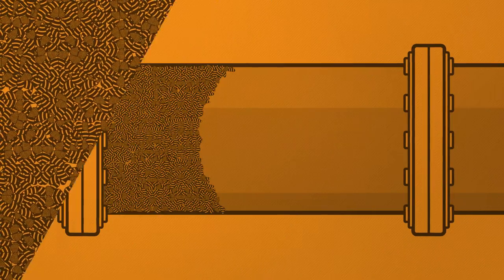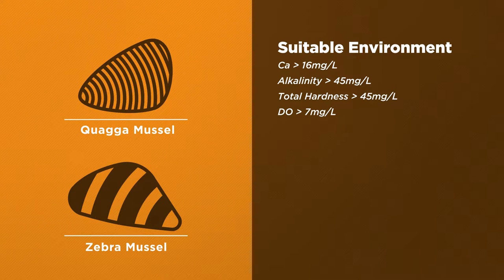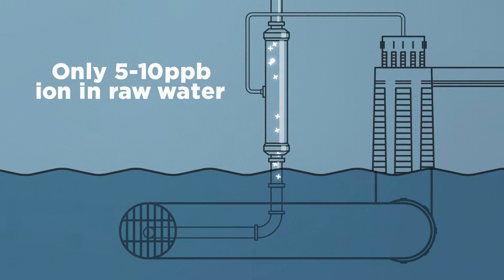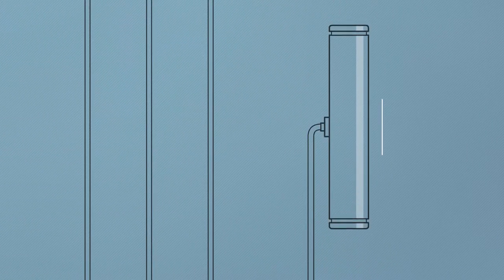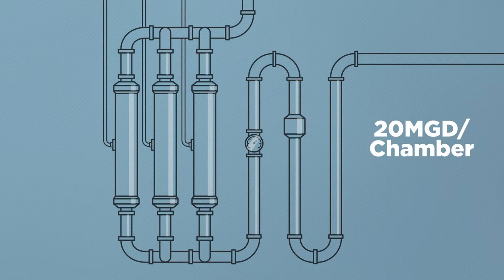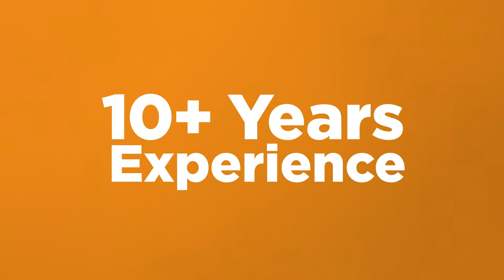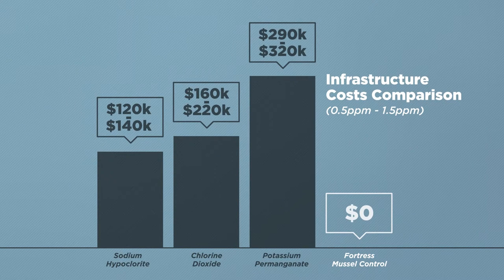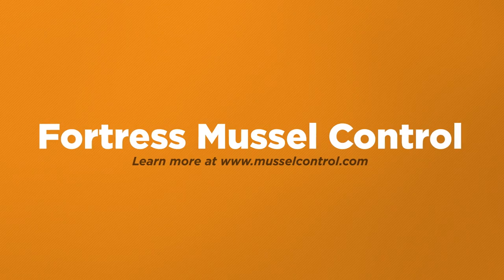Mussel Control Animation Presentation by Baseline Creative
Quaggi and Zebra Mussel Control - custom presentation and animation explaining the solution.